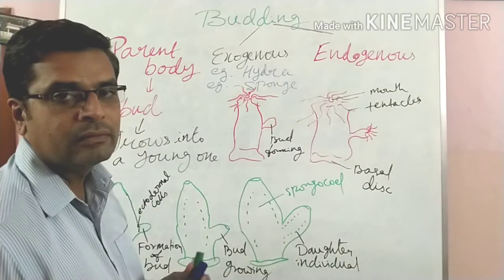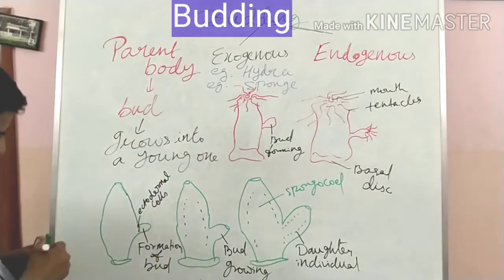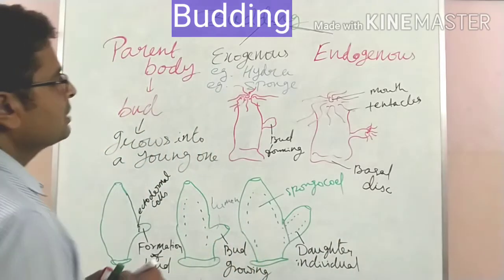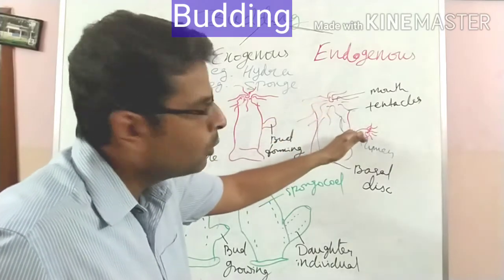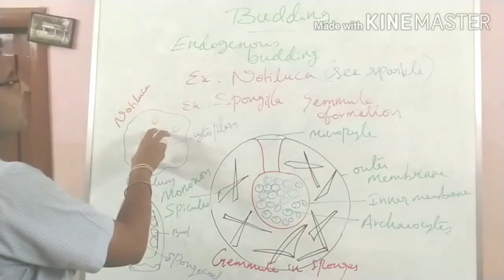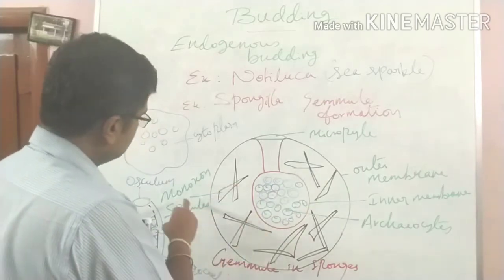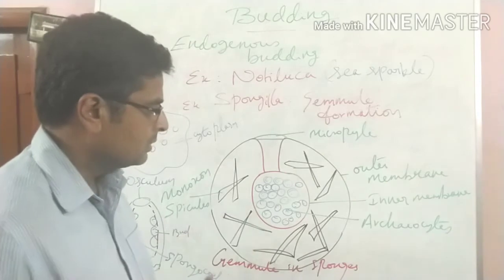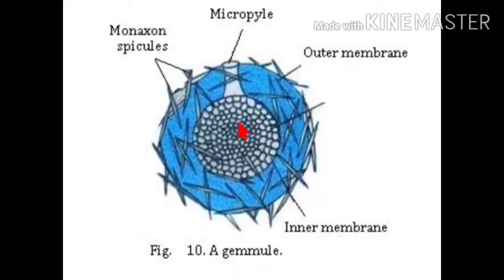Budding, Gemmule formation(@vaishnavbiologychannel9636 )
In this video lecture on topic Budding and gemmule formation